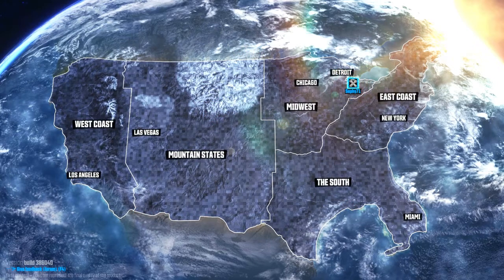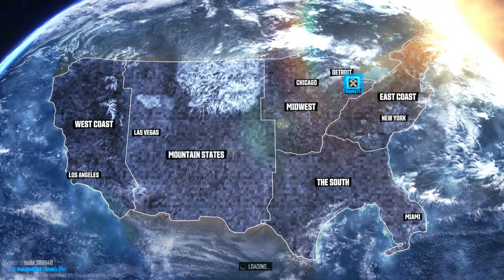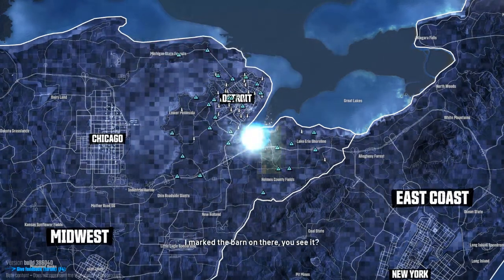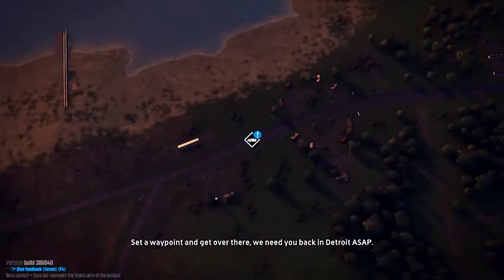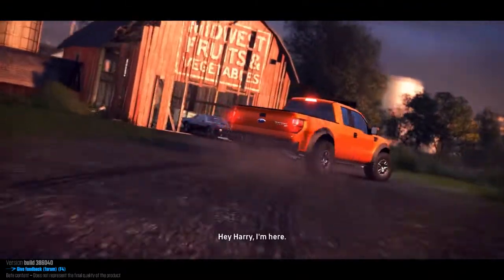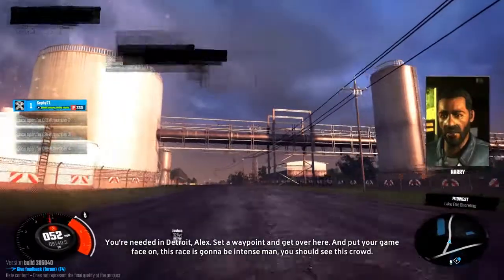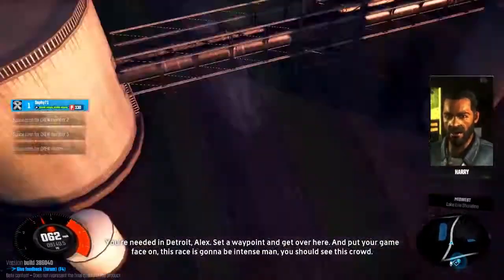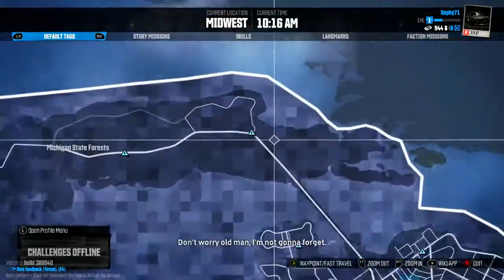The Crew 2nd Beta Part 1 | First Impressions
Playing The Crew beta on the PC. Doing the first few missions and giving my first impressions. Part 2 coming soon. If there's anything specific you want to see, let me know! Enjoy!

Outro:
Song: Crimson Fly
Artist: Huma-Huma